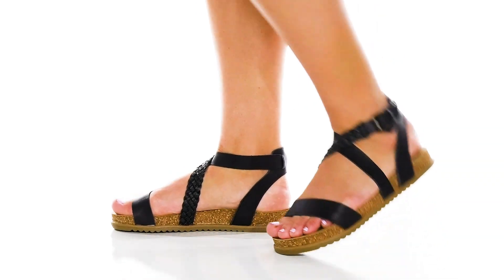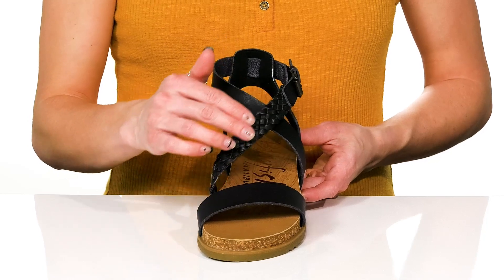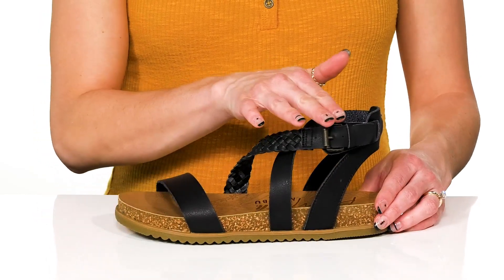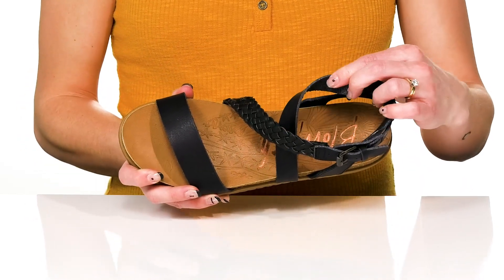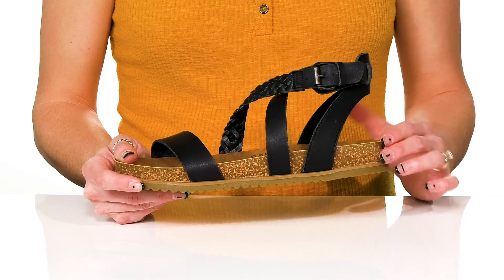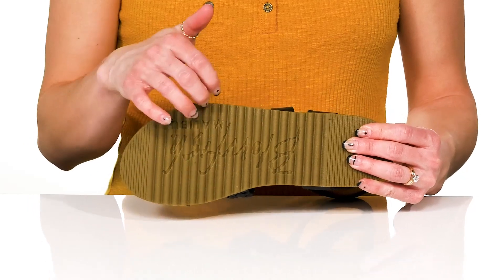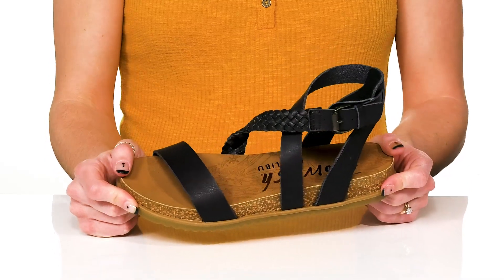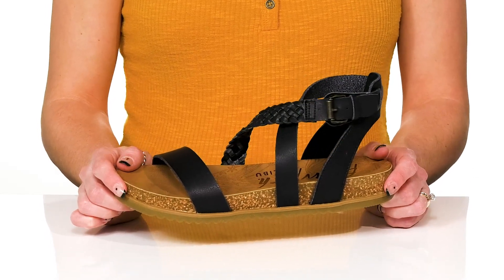Blowfish Malibu Fern SKU: 9676532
Get unwavering comfort in a simple yet sophisticated style wearing the Blowfish&reg; Fern Sandals.
Synthetic upper with braided detailing.
Buckle strap closure on the ankle.
Open toe design.
Shock-absorbing cork midsole.
Synthetic traction outsole.
Imported.